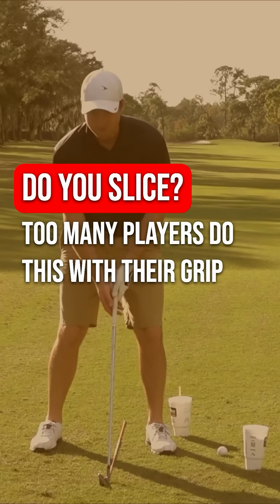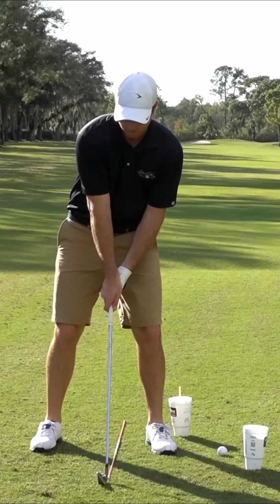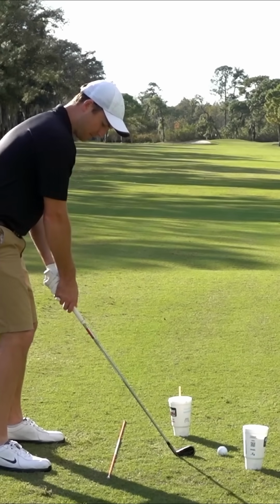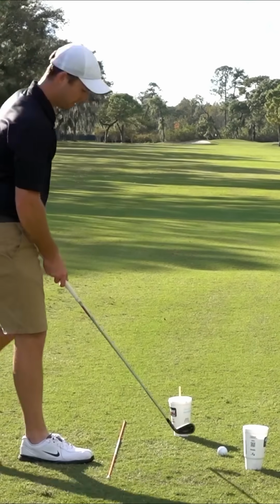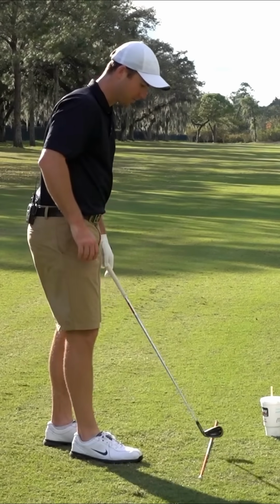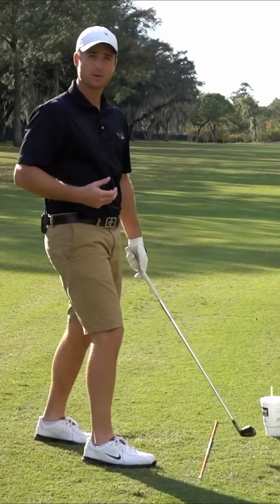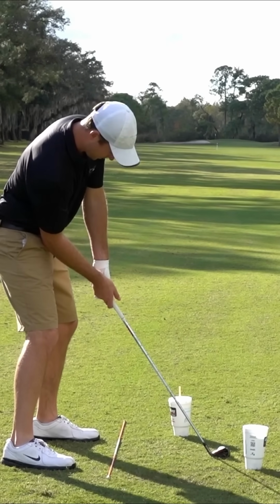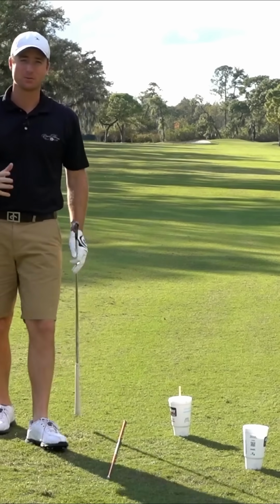End your slice in 3 minutes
A lot of improvements can be made up with just the grip part of this video